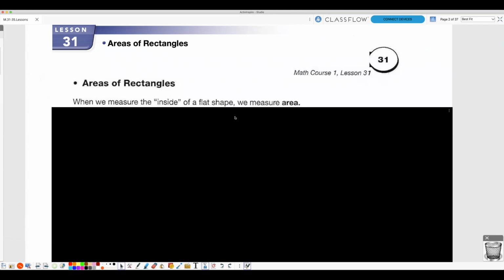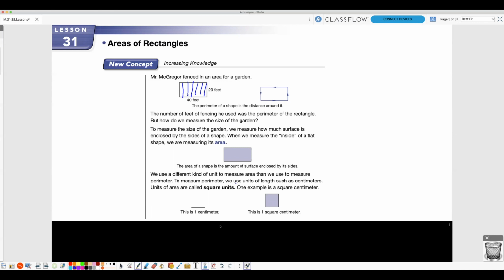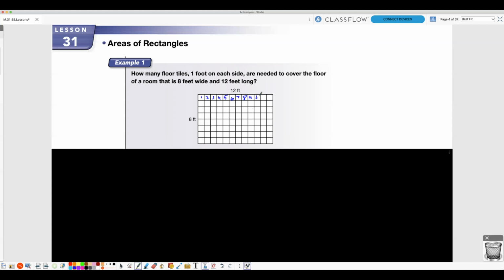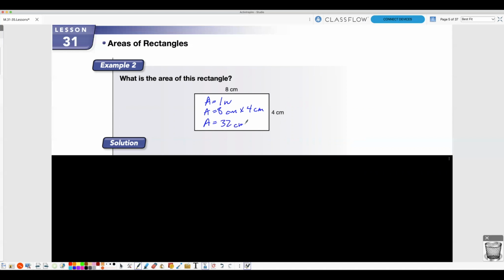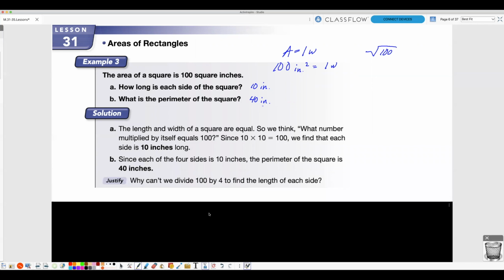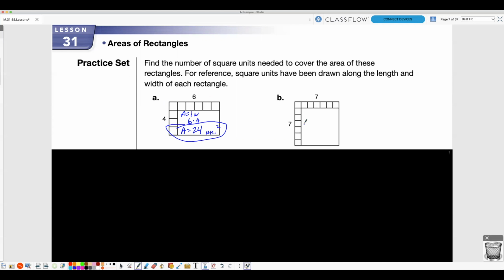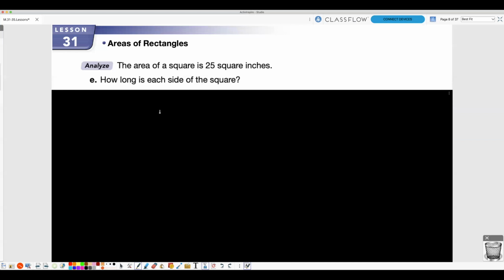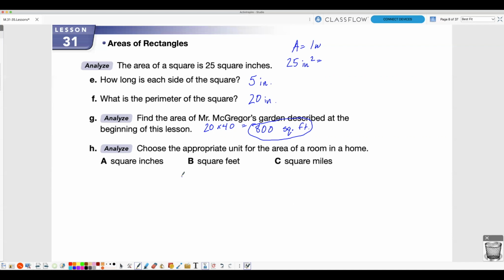Saxon Math L.31 Area of Rectangles